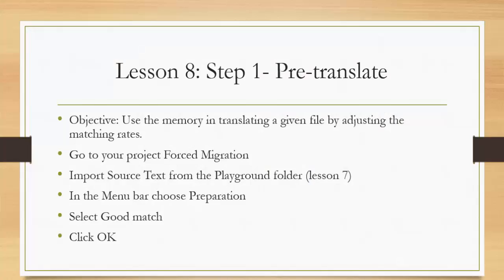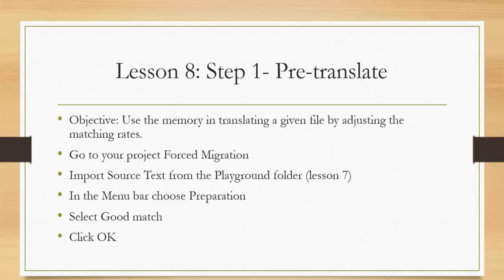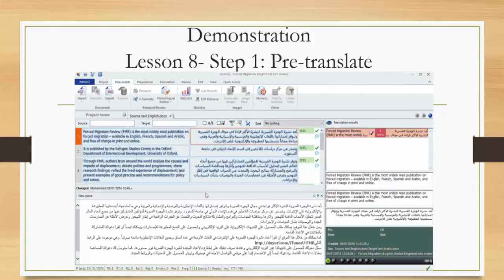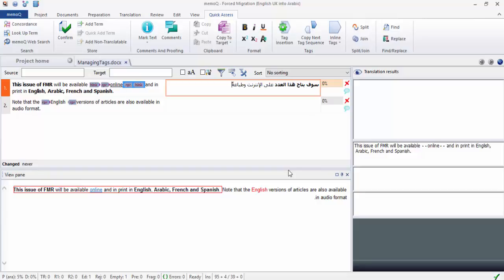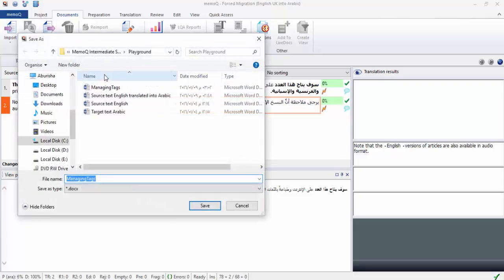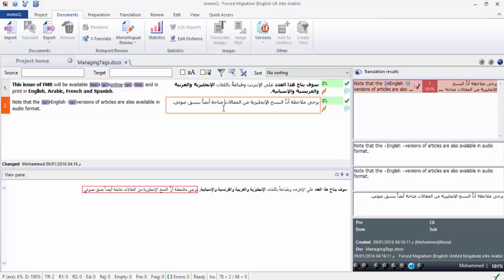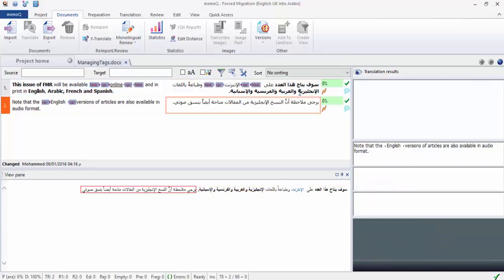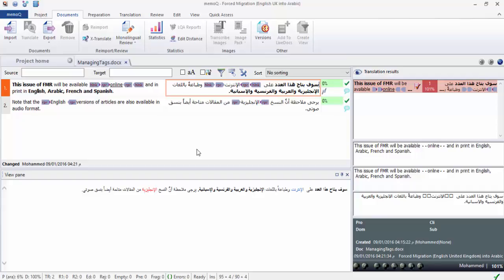ATN APTS MemoQ 2015 Intermediate Skills Lesson 8